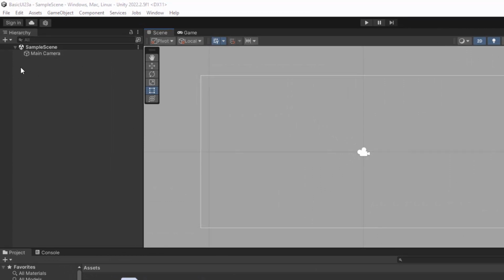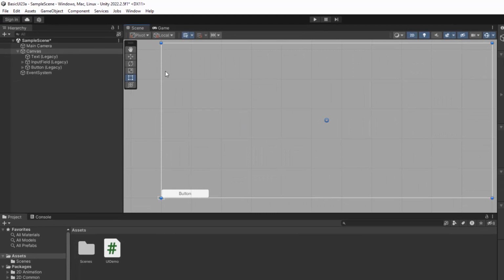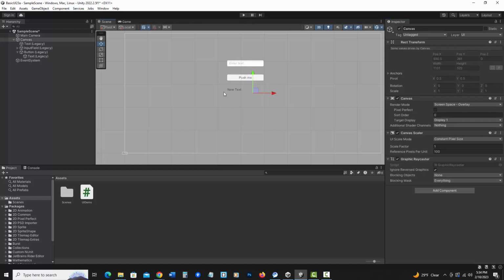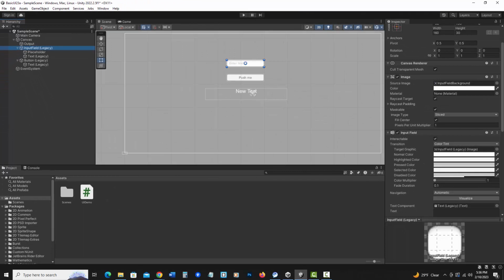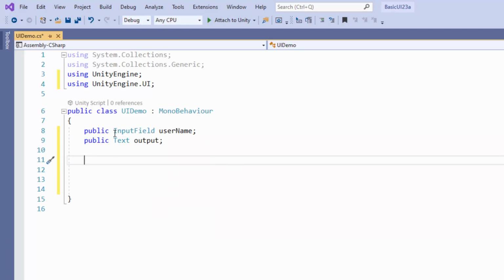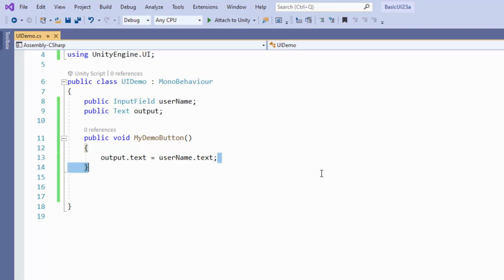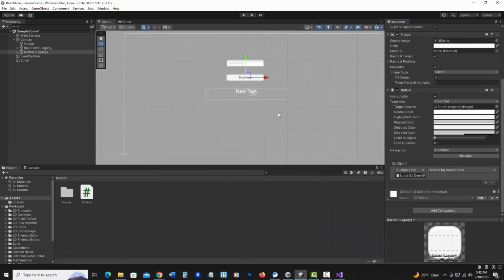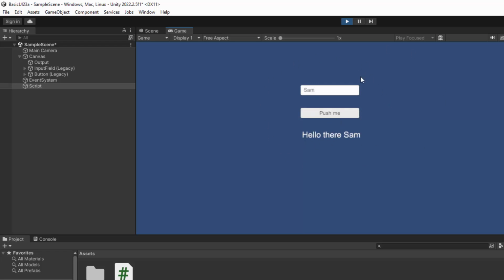Tutorial: Code Basic UI in Unity (Legacy InputField, Text, and Button)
This is a basic tutorial on how to use Unity's Legacy UI elements: InputField, Text, and how to code a button click to change these.